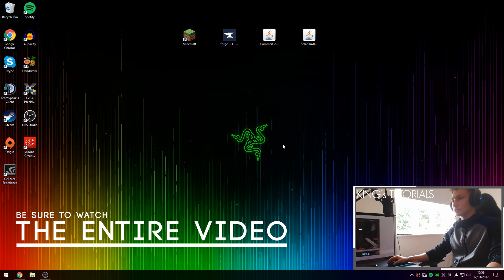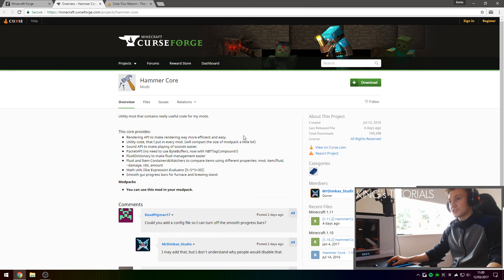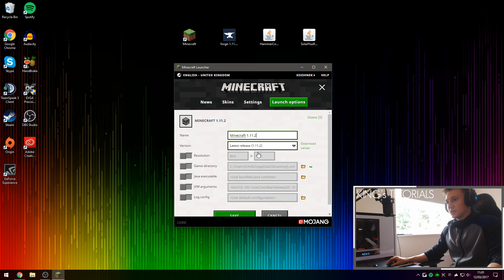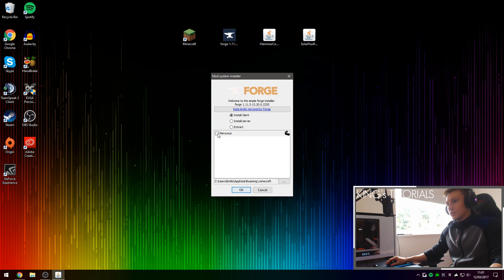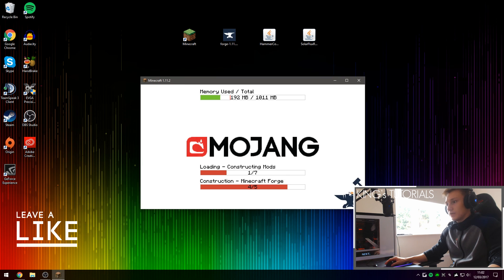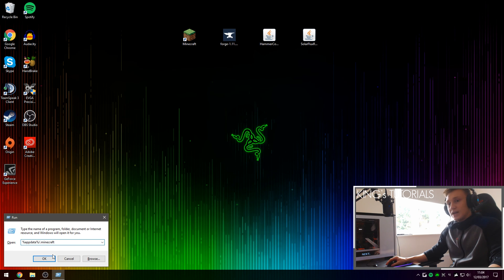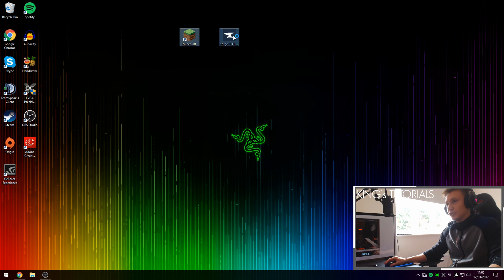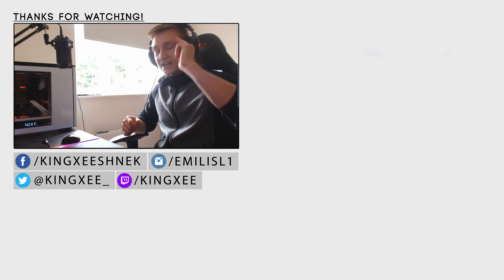Minecraft 1.11.2: How to install Solar Flux Reborn Mod | Minecraft Tutorial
This is episode 16 of "King's Tutorials". Today I will show you how to install the Solar Flux Reborn Mod using Minecraft Forge 1.11.2 v2255 for Minecraft 1.11.2. (This will work for Windows 7, 8, 8.1 and 10).

Please watch the whole video and follow every step. Thank you!

● Minecraft Directory:
%appdata%/.minecraft

Minecraft 1.11.2: How to download and install Solar Flux Reborn Mod 1.11.2  | Minecraft Mod Tutorial